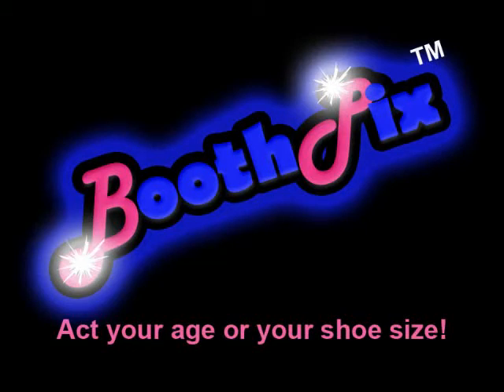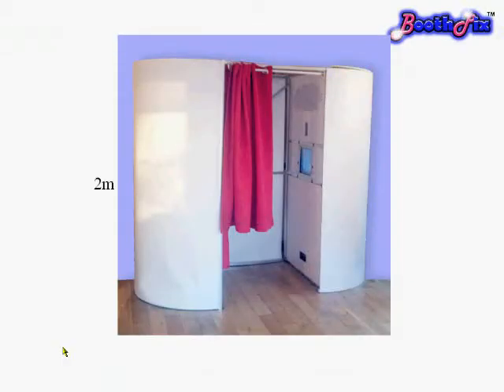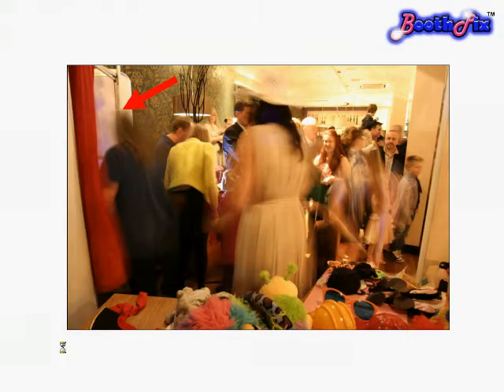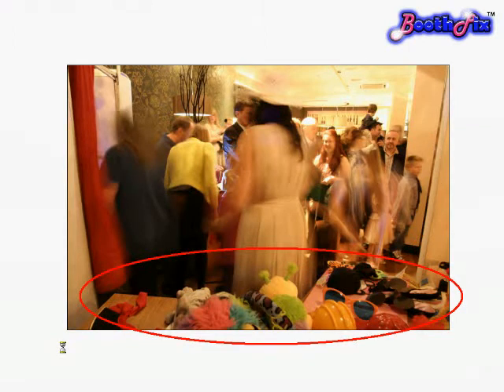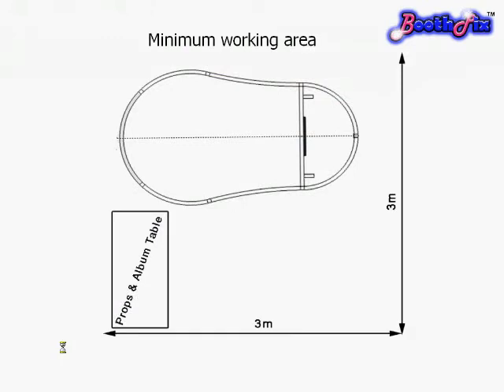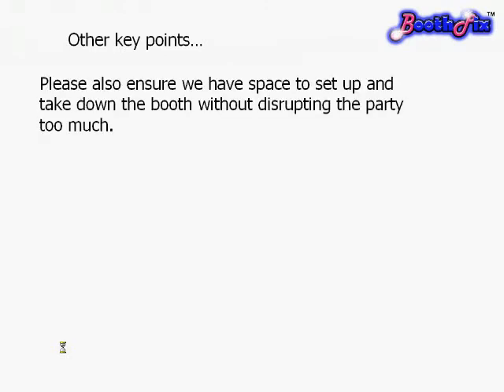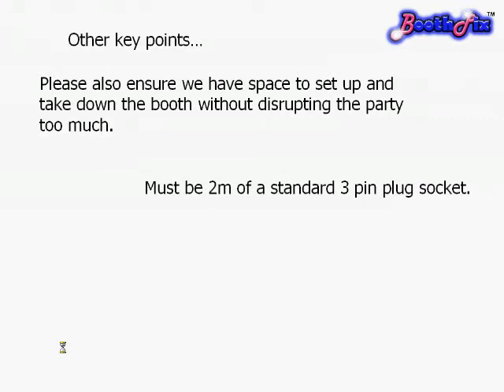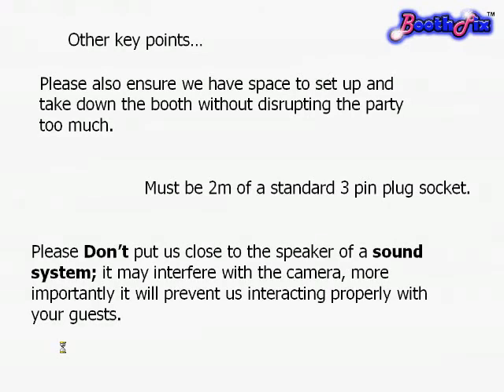Requirements to set our photo booth up at a venue.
A short video to explain the set up and space required by us to have our photo booth at the venue for your event.

BoothPix are a leading supplier of party photo booth for hire in the UK based in the North West of England. As one of the originators of party photobooths in the UK, and with a background in professional photography, they are recognised experts both nationally and internationally.